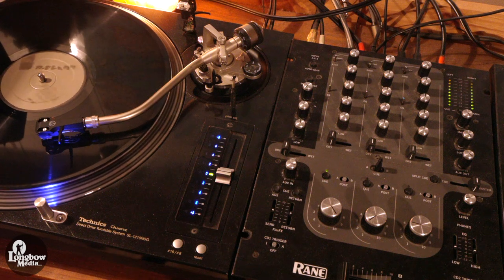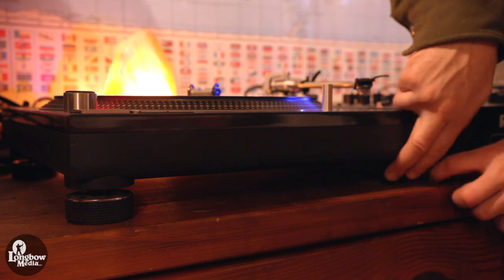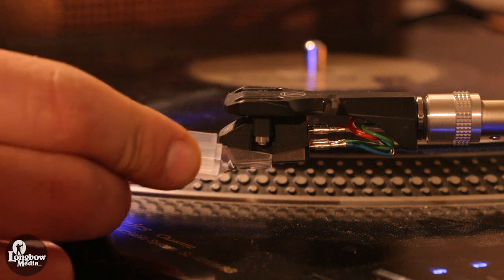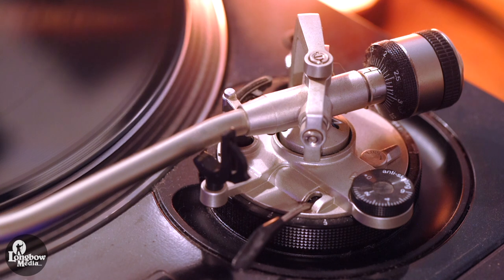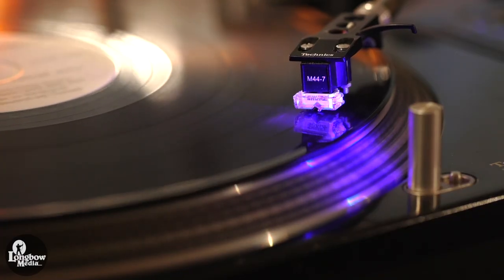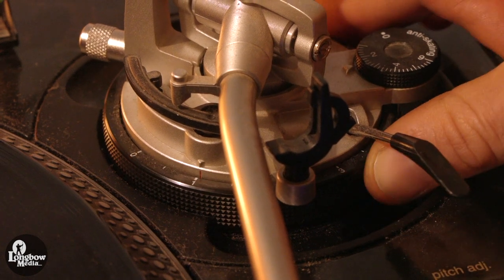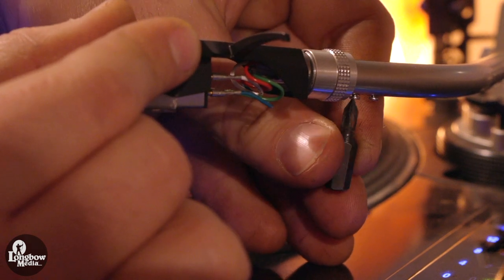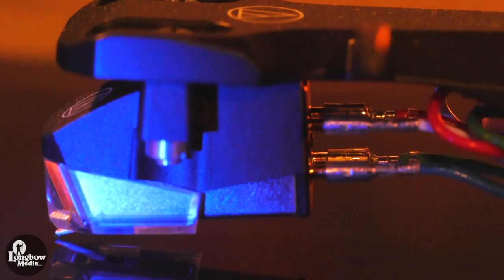How to Setup Your Technics 1200 Turntable + AT-XP7/H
Chapter Markers:
0:00 Intro

0:23 Slipmat Install
0:28 Setting Level / Adjusting Feet
0:47 Cleaning Tonearm Contacts
1:00 Audio-Technica AT-XP7
1:07 Installing a New Cartridge
1:16 Vertical Tracking Force (VTF)
1:59 Anti-Skate
2:15 Tangency & Overhang / Protractor Tool
2:59 Vertical Tracking Alignment (VTA)
3:35 Azimuth
4:25 Horizontal Weight Adjustment
4:41 Cleaning Record & Stylus
4:48 Outro

I am using the following
Technics SL-1210 M5G
Rane Rotary Emapath
Audio-Technia AT-XP7/H